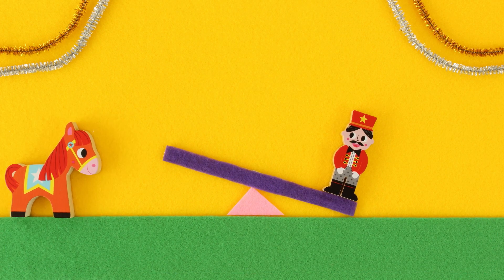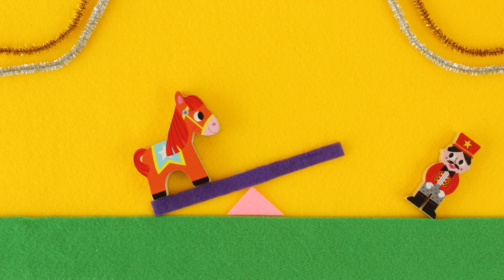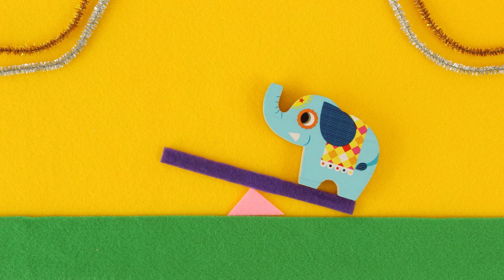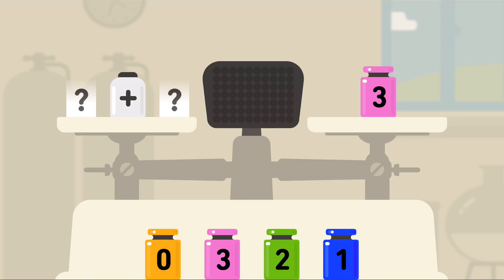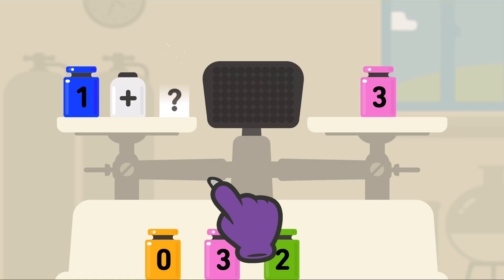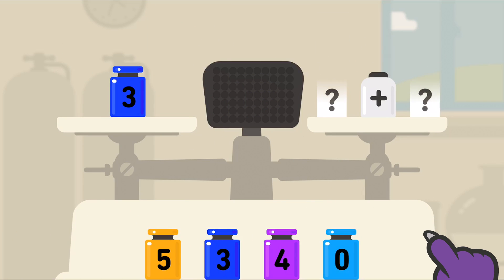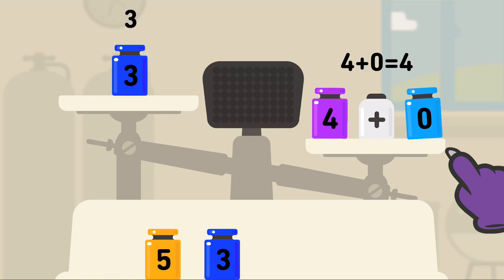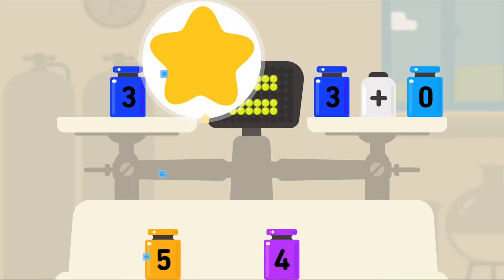Game Preview - Balancing Equations from Todo Math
Let's learn about balance!  This video teaches about things that are lighter and heavier, and it talks about numbers that are bigger and smaller.  This video also showcases the new Todo Math game, Number Balance!

Do you know about Todo Math?  It's an award-winning math app for iOS and Android that teaches children foundational math skills.  And the best part is, kids LOVE it!  Todo Math uses engaging visuals and fun gameplay to keep kids focused on learning longer.

Learn more about Todo Math and the company that created it, Enuma, by visiting our websites.